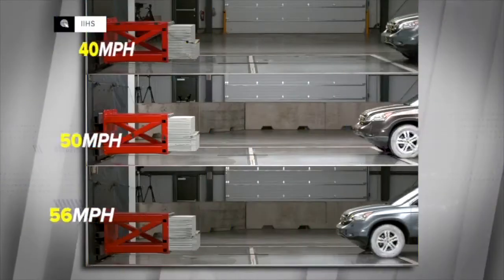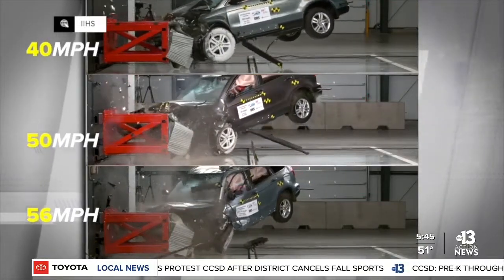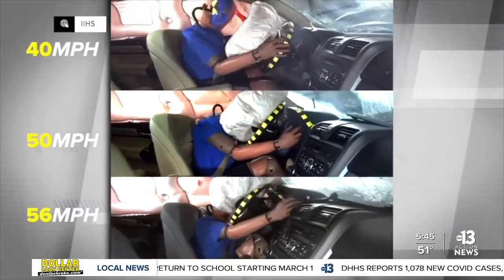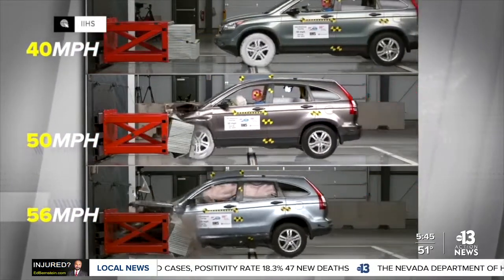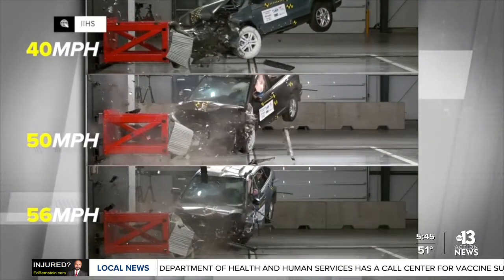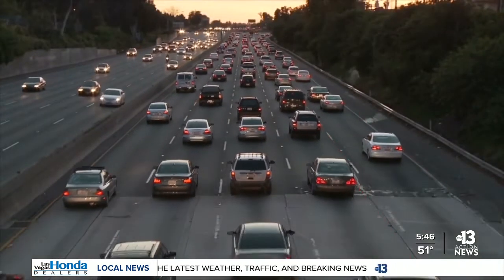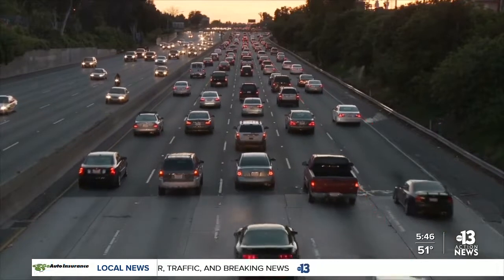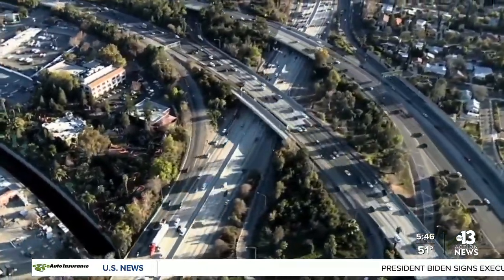Crash tests reveal the dangers of speeding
New crash test video shows just how dangerous speed can be while driving. The Insurance Institute For Highway Safety and AAA demonstrated what happens when a small SUV crashes at 40, 50 and 56 miles per hour.